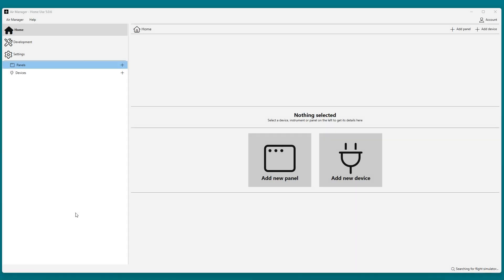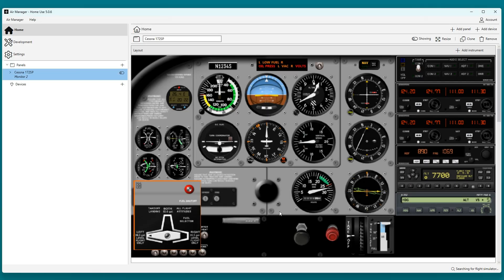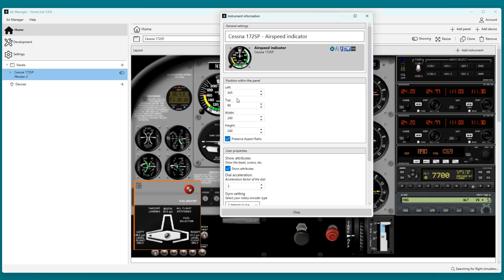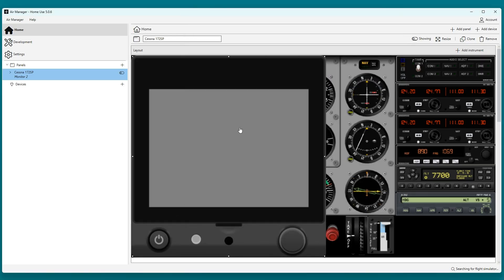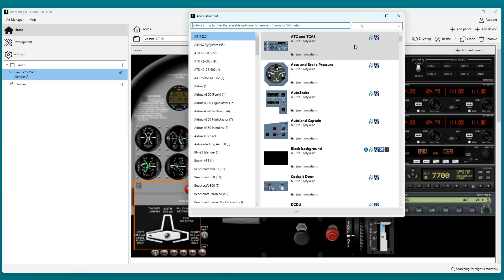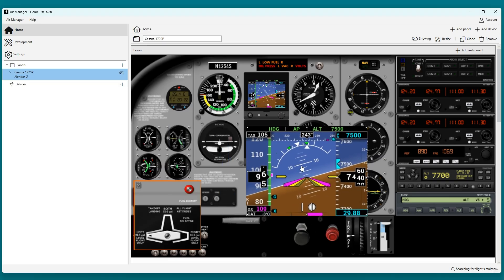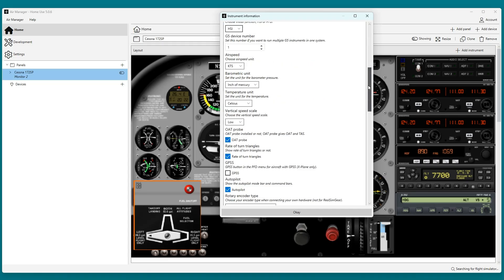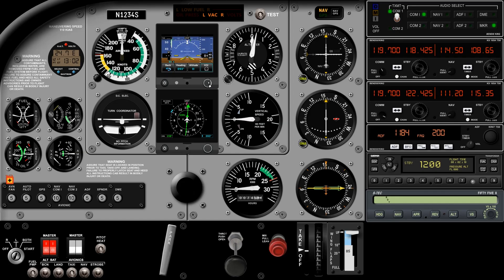How to set up the Sim Innovations G5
This video shows how to set up the Sim Innovations G5 in a panel. And how to configure the bezel and screen for PFD and/or HSI.